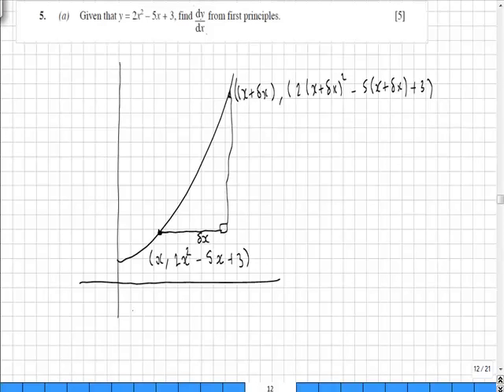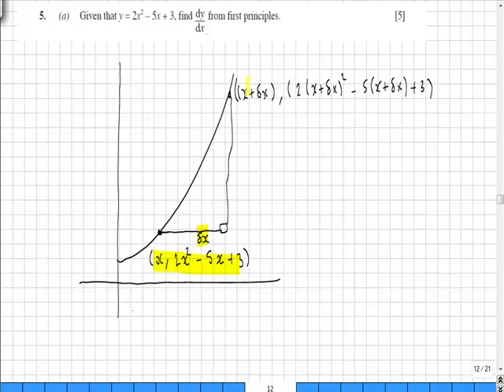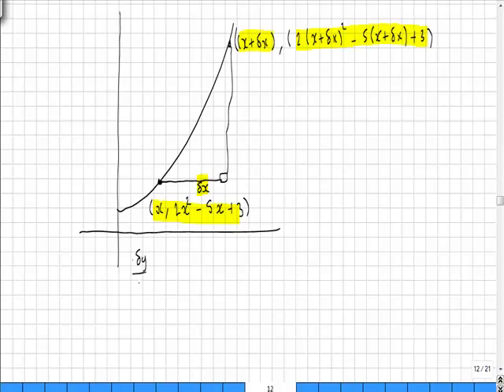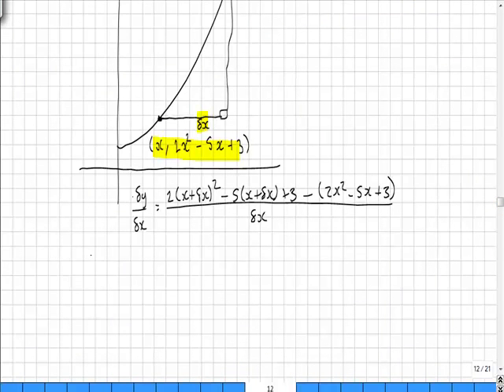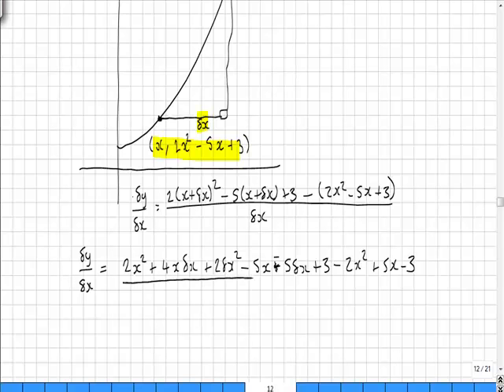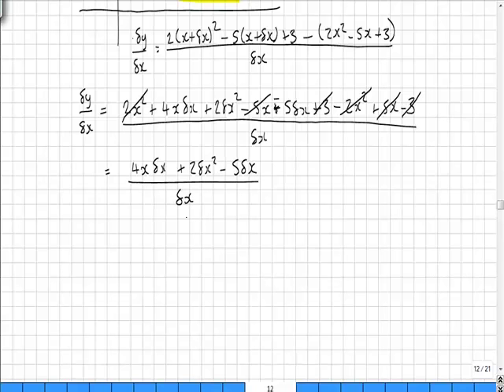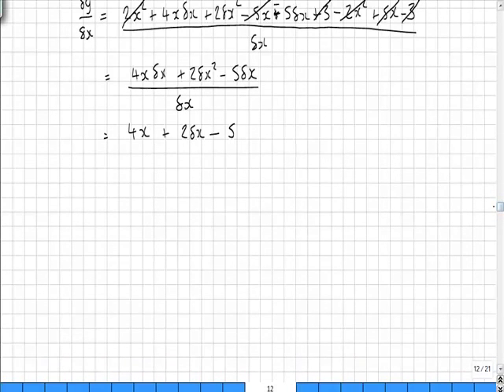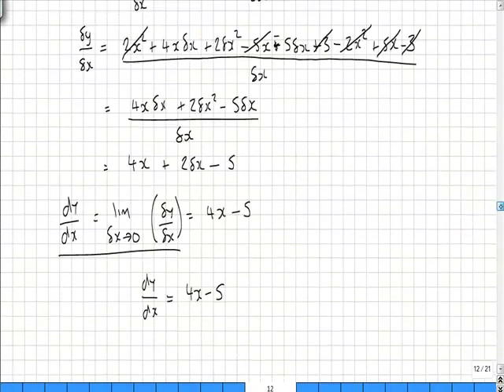C1 Jan 2007 Q5a